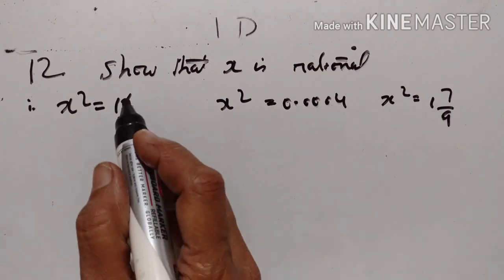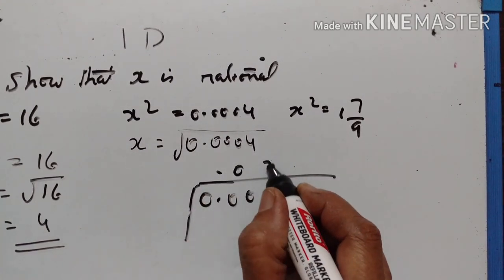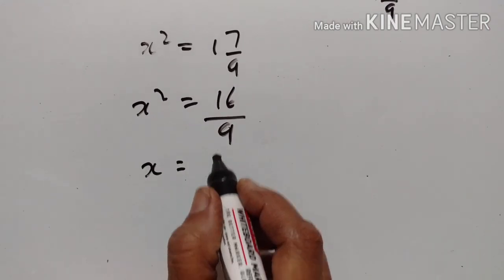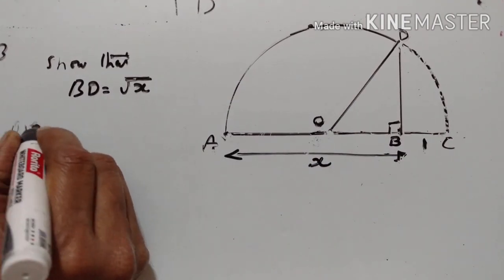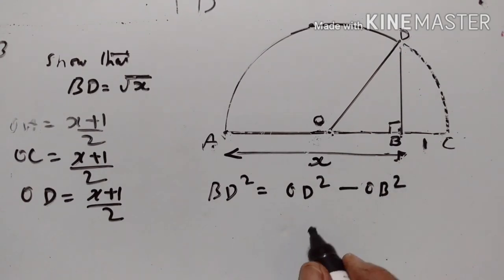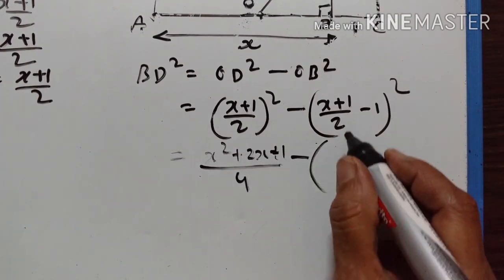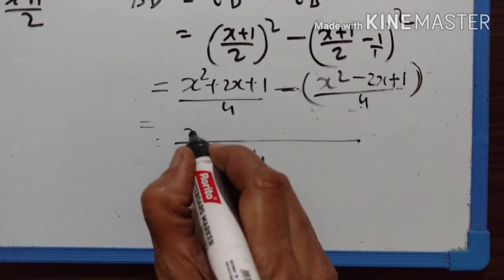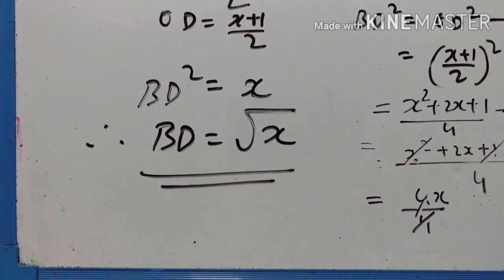EX1D(12 13)RATIONAL AND IRRATIONAL NUMBERS PART XVI ICSE MATHS IX STD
EXERCISE 1 D ( 12  13 )
CONCISE MATHEMATICS
VIDEO 266